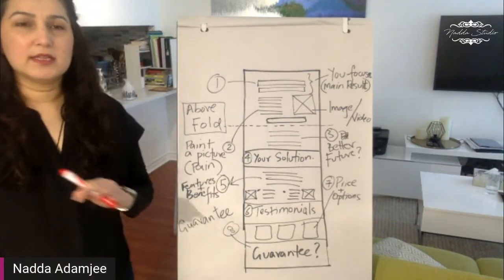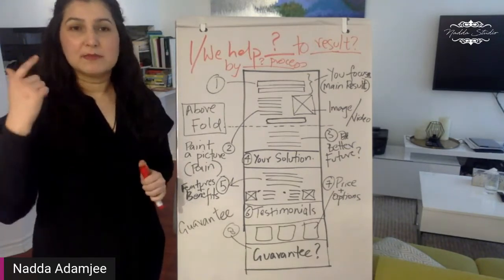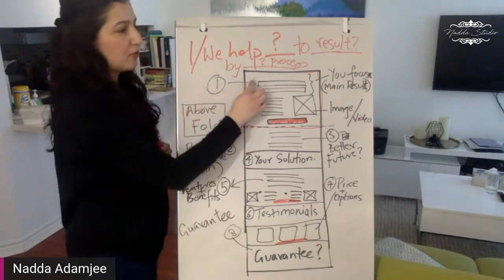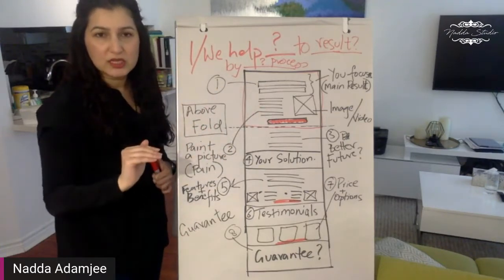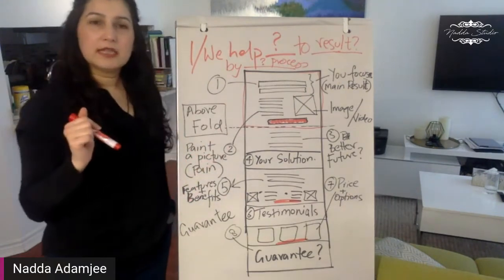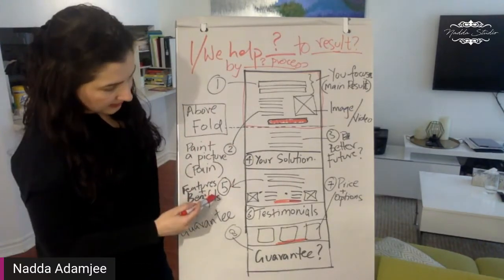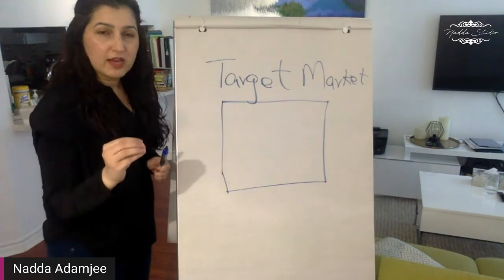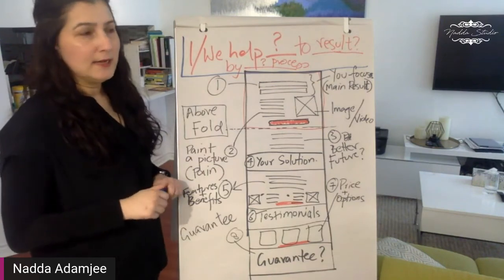Sales page: Best practices and strategies for 2021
Simple sales page strategies and best practices to help you get started. Know the basic template so the important information isn't missed out.
I'm Nadda Adamjee, a brand strategist and coach who helps small businesses and entrepreneurs standout online, attract the right audience and make sales!
Making sales pages and sales funnel automations is my jam! If you'd like to learn more then

TIME STAMP

0:00 - Introduction
1:55 - What is a sales page
3:40 - Must-haves in a Sales Page
3:45 - Understanding your customers
5:00 - Pain points
10:00 - Social proof
11:00 - Breaking down a sales page
12:00- Headline
18:00 - Format of a Sales page
17:30 - Paint a picture
19:14 - Your solution
19:55 - Testimonials
22:00 - Format
30:10 - Guarantee with your offer?
31:50 - Understanding value proposition
34:15 - Know your target market
39:10 - Summary
40:35 - Free Social profile audit

Mention "YouTube deal" on the call for eligibility.

Facebook Group: Branded Websites And Funnels For Small Businesses